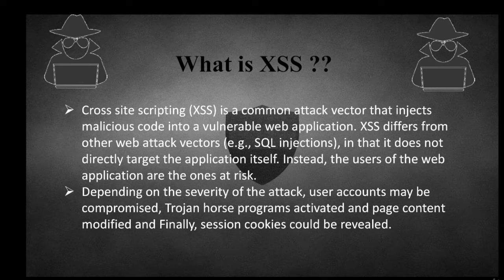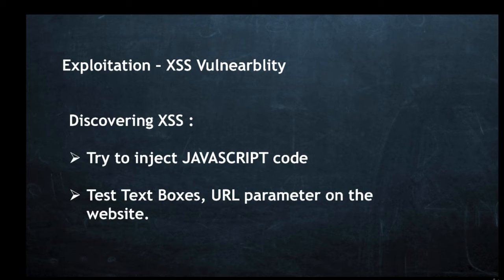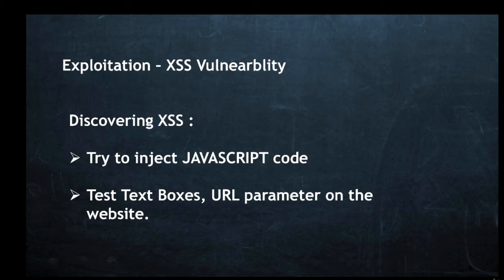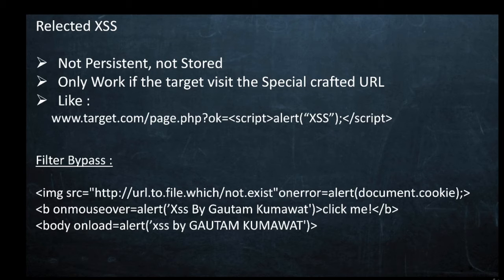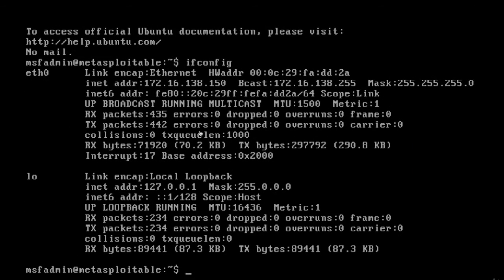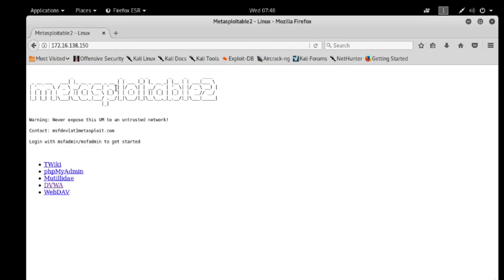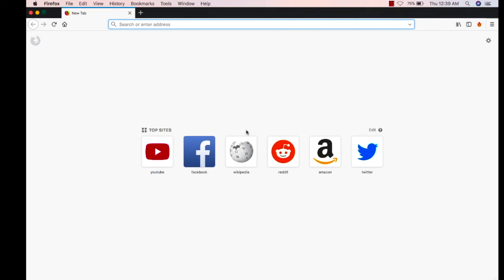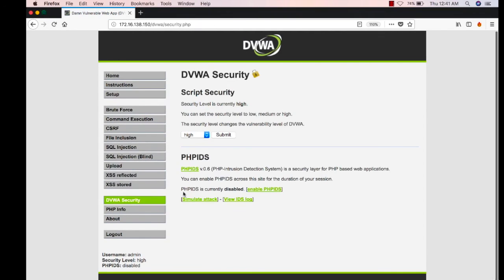Ethical Hacking and Cyber Security #36 Cross Site Scripting XSS Attack Part 1